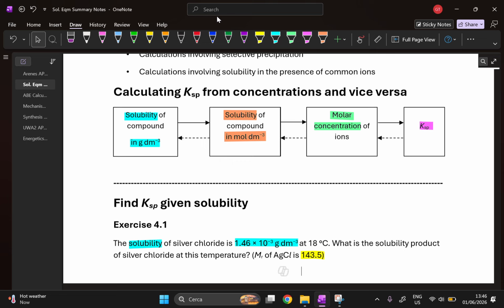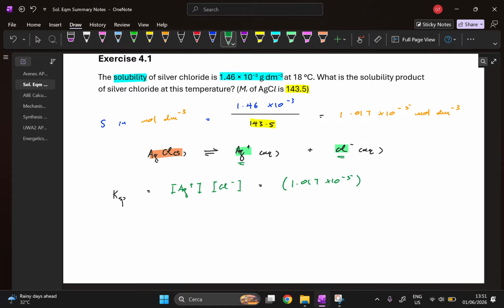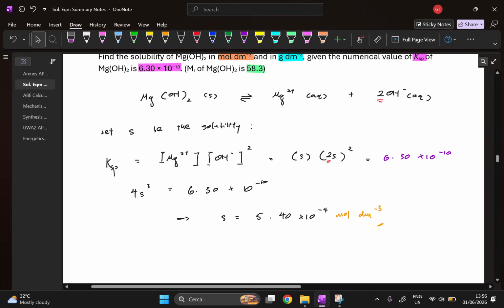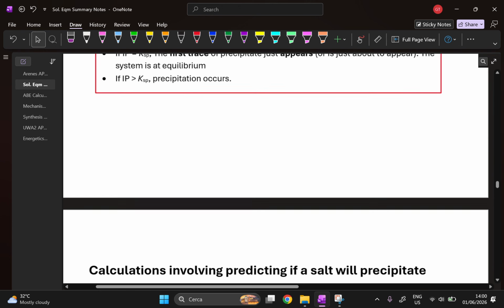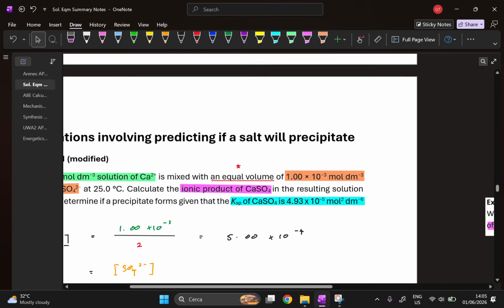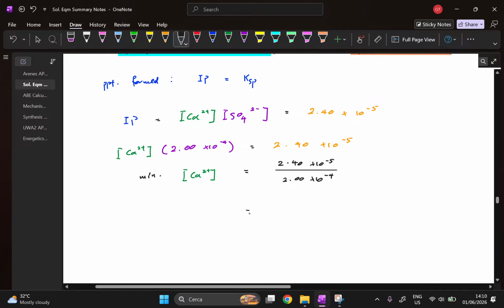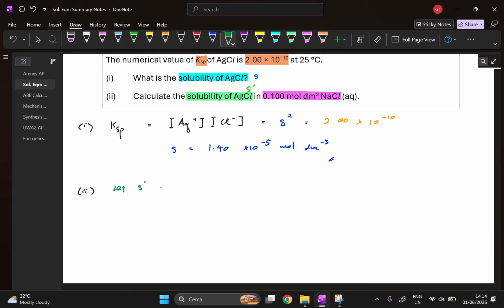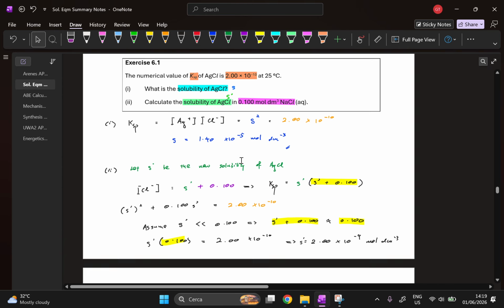[H2 Chemistry] Solubility Equilibria calculations